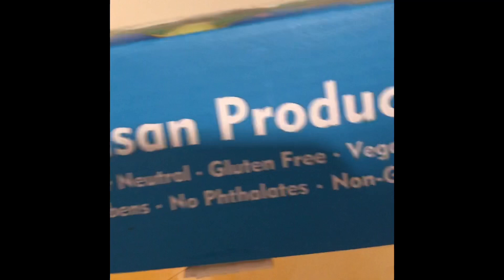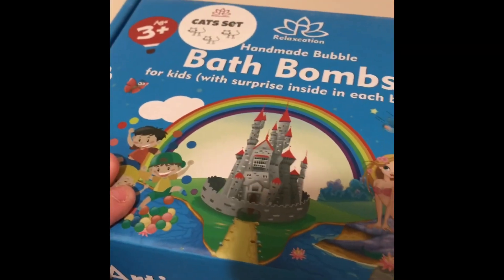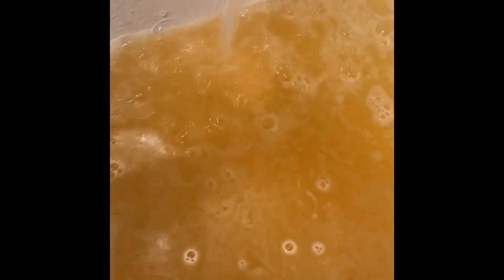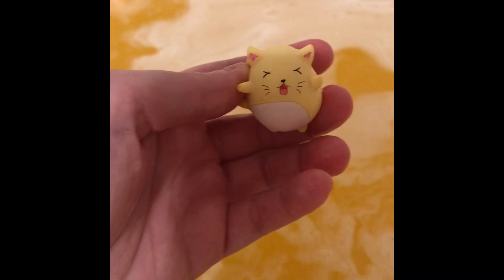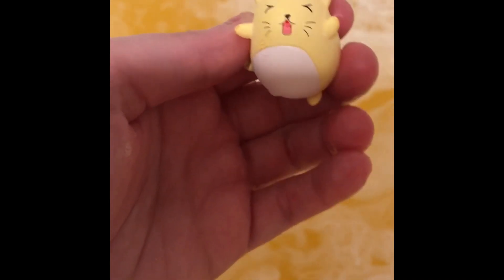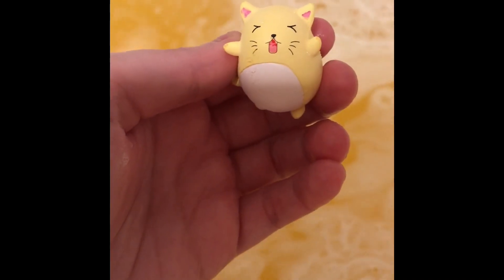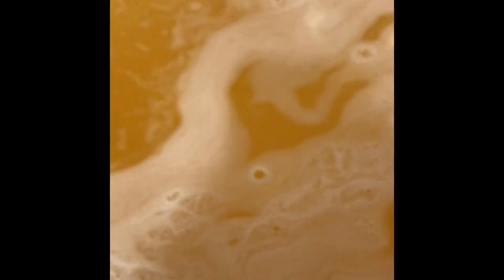Spa Sunday - Testing Out Another Bath Bomb - I Love The Color Of This One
This bath bomb lacked much of a scent but the color was such a pretty and vibrant orange I didn’t mind.